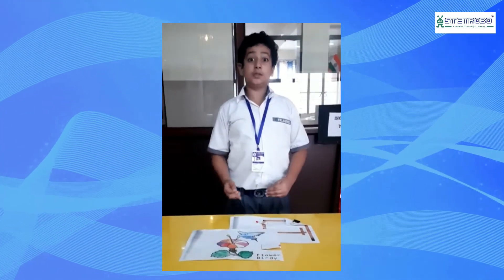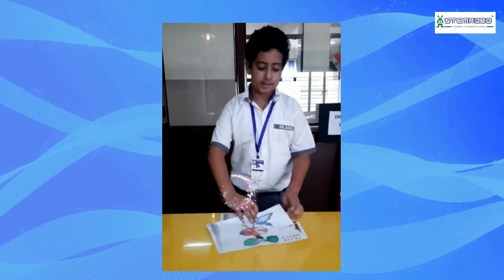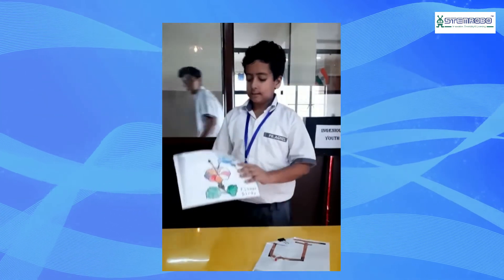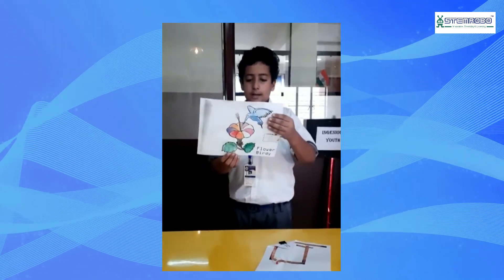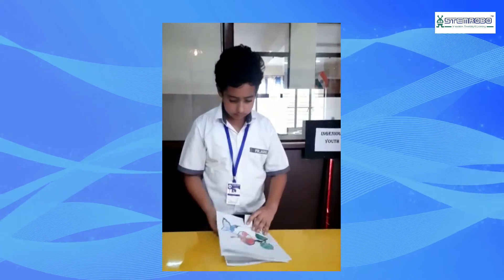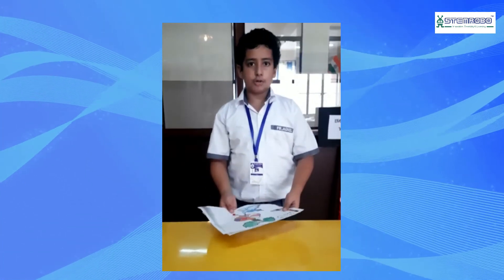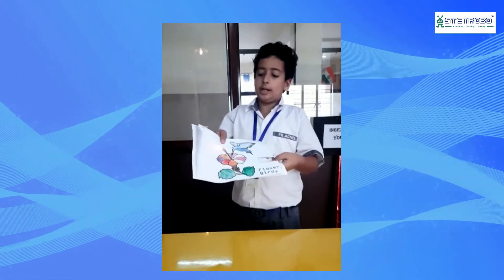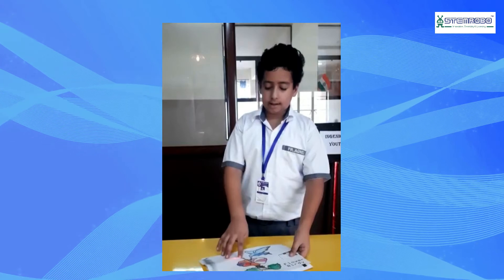Experiential Learning for kids | Paper Circuit Kit | Father Agnel School | Greater Noida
Stemrobo Technologies continues to Nurture Innovation & Creativity in every remote corner of India. Feels great to be associated with Father Agnel School Greater Noida, Uttar Pradesh

science technology engineering arts & maths - Steam is a top priority for the Educators Today. Recently, 21stcenturyskills designthinking digitaltechnology makerspace tinkering lab experientiallearning has also acquired significant attention from Global Educator Community. Who can you partner with for all these? Is there a Company that Offers Integrated End to End Offerings to Educators?
Here comes the Solution in the form of –STEMROBO Technologies Pvt Ltd, India